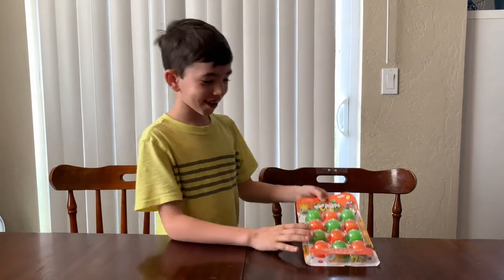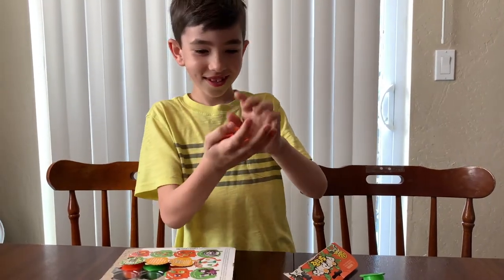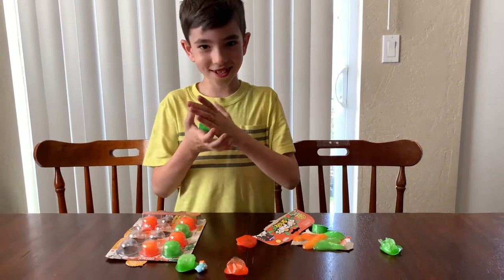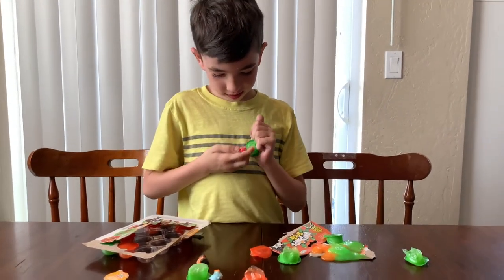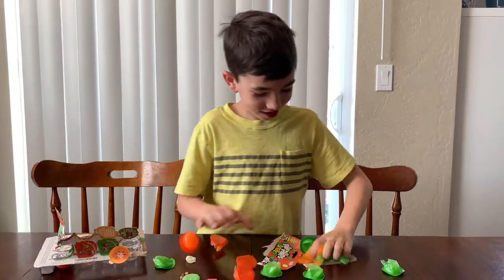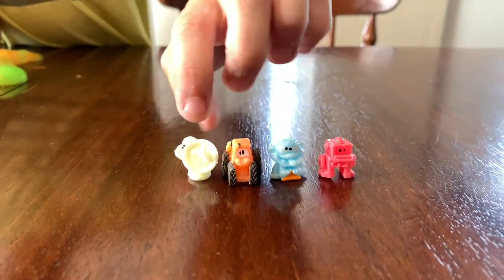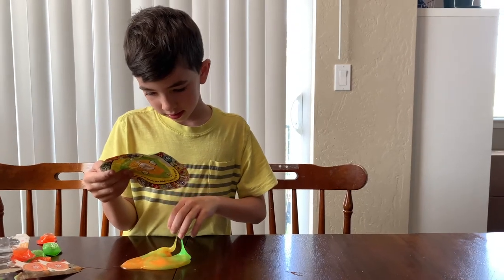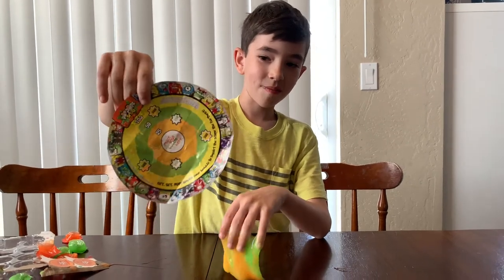Pop Pop Snotz!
Ezra unboxes his most recent purchase, Pop Pop Snotz! Watch the video to see what figures he got!